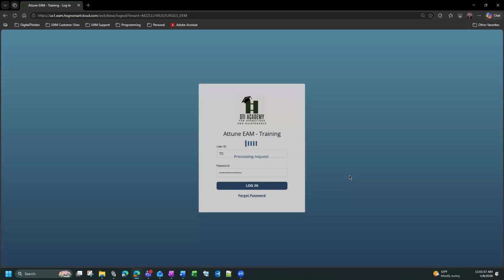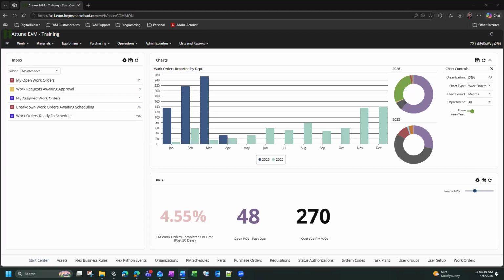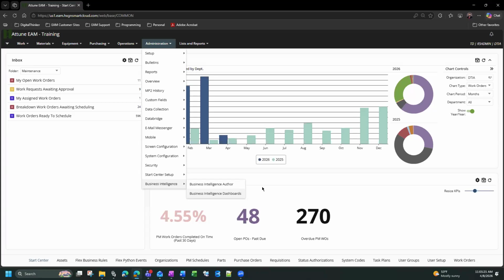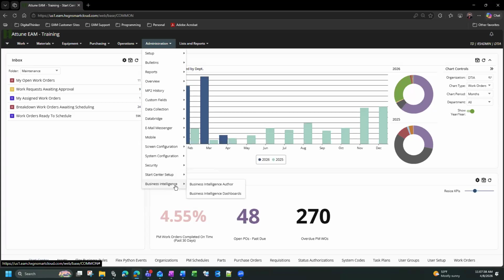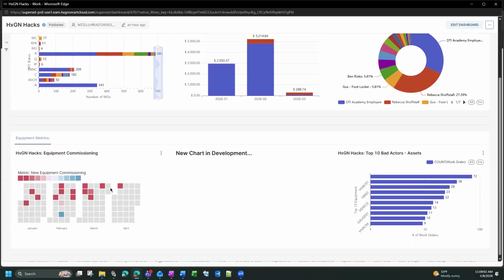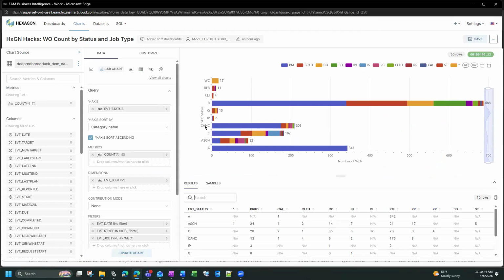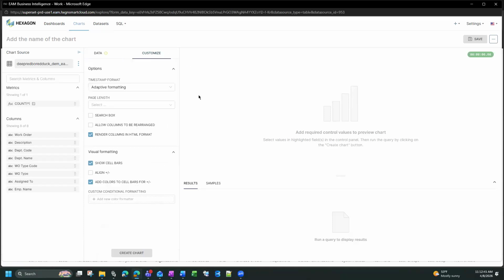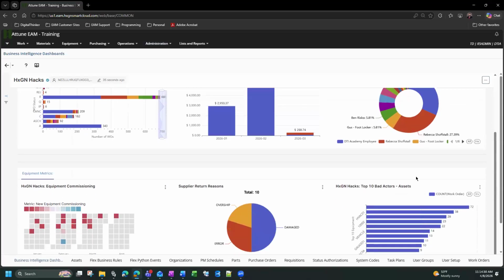HxGN Hacks | Business Intelligence Dashboards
📌 About This Video: Discover how EAM Business Intelligence helps transform raw maintenance data into meaningful insights. In this video, Tyler introduces the tool and explores its core features for better reporting and decision-making.